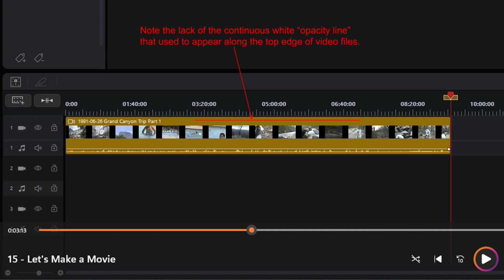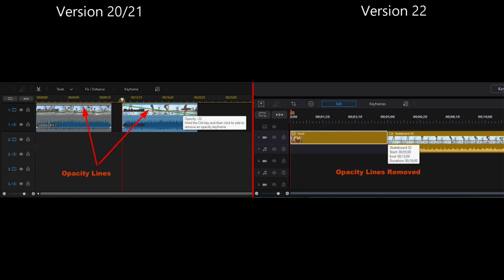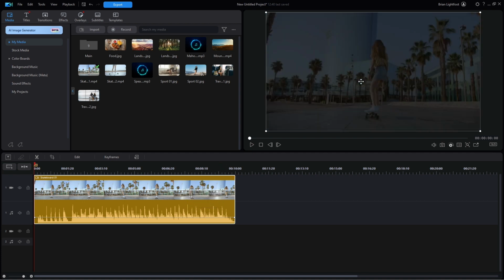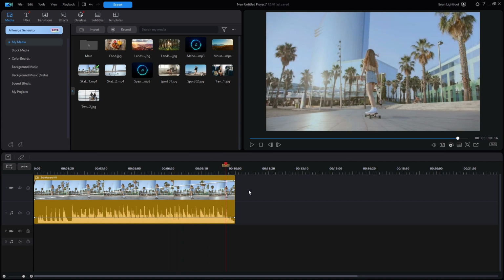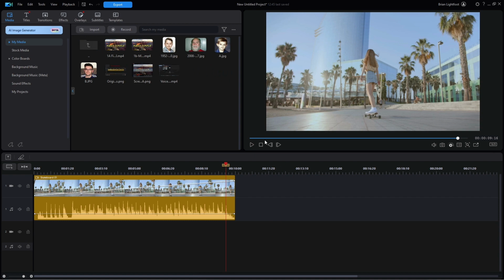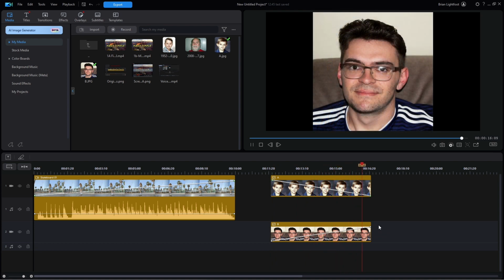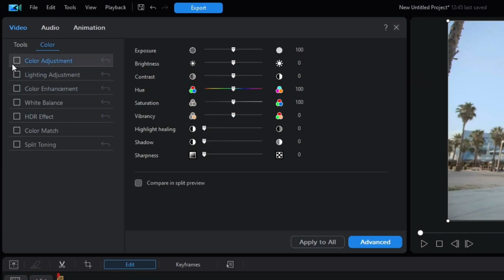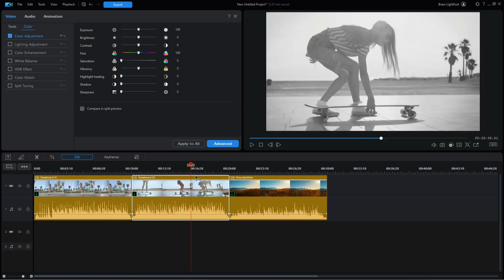1B - They're Back !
Opacity Lines and the Apply to All Functionality are back in the latest update to Power Director. Their mention is missing from the "What's New" info from Cyberlink but to the many users that complained when the initial release of Version 22 had removed the simple functionality of these procedures, their return has not gone un-noticed. Thanks Cyberlink, for listening to the users instead of the gear heads in marketing and product development.

Ending Music:
"Flapper and Fringes" by Sound Ideas